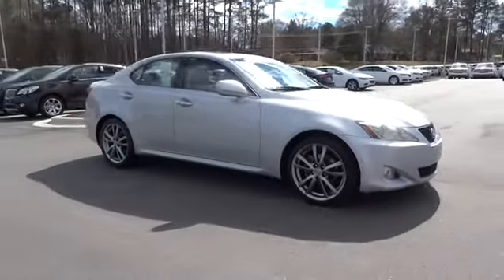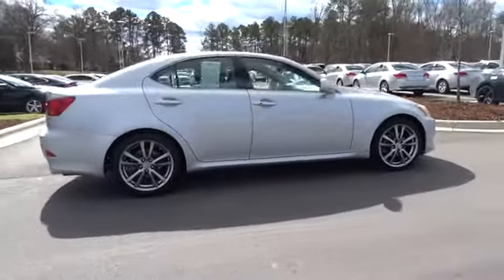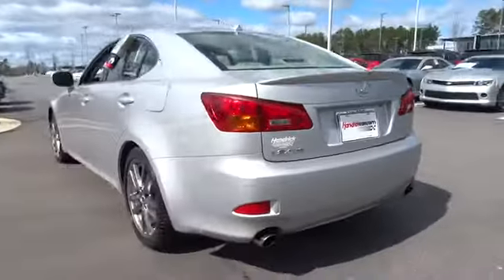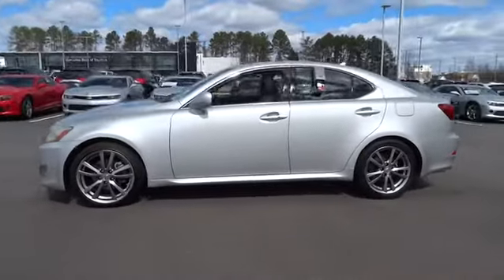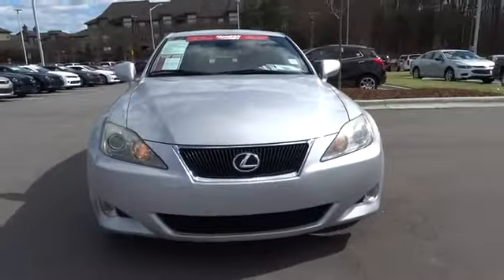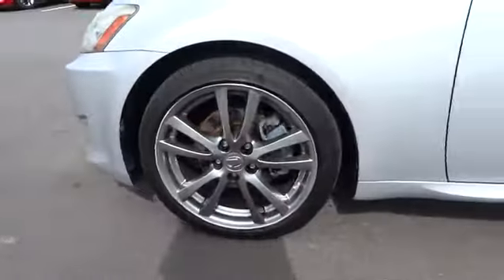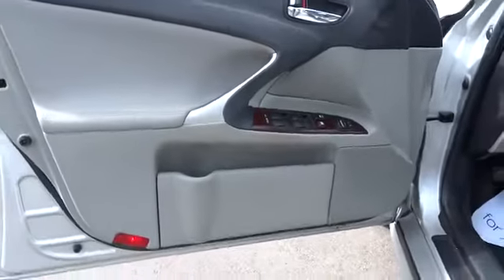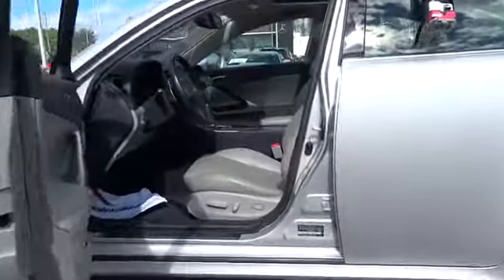2008 Lexus IS 250 Durham, Chapel Hill, Raleigh, Cary, Apex, NC D637944B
2008 Lexus IS 250
2008 Lexus IS 250 4dr Sport Sdn Auto RWD - Stock#: D637944B - VIN#: JTHBK262X82067999

409 S Roxboro St.

JUST REPRICED FROM $15,155, EPA 29 MPG Hwy/21 MPG City! Hendrick Affordable, Extra Clean. Moonroof, Heated Leather Seats, iPod/MP3 Input, Multi-CD Changer, Dual Zone A/C, Keyless Start, Premium Sound System, PREMIUM PKG CLICK NOW! KEY FEATURES INCLUDE: Premium Sound System, iPod/MP3 Input, Multi-CD Changer, Keyless Start, Dual Zone A/C Keyless Entry, Remote Trunk Release, Child Safety Locks, Steering Wheel Controls, Heated Mirrors. OPTION PACKAGES: X PKG W/SUNROOF: 18 5-spoke alloy wheels, P225/40YR18 front, P255/40YR18 rear summer tires, front lip spoiler, sport-tuned suspension, alloy pedals, alloy driver footrest, PREMIUM PKG: perforated leather seat trim, heated/ventilated front seats, birds-eye maple interior trim, HID HEADLAMPS, REAR LIP SPOILER. IS 250 with Tungsten Pearl exterior and Sterling interior features a V6 Cylinder Engine with 204 HP at 6400 RPM*. Non-Smoker vehicle, Brand New Tires. VEHICLE REVIEWS: Edmunds.com explains The new IS 250 features impressive interior materials, an attractive cabin design and plenty of luxury amenities. Everything from the soft-touch dash and door panels to the supple leather seats exudes high quality.. 4 Star Driver Front Crash Rating. 5 Star Driver Side Crash Rating. Great Gas Mileage: 29 MPG Hwy. Approx. Original Base Sticker Price: $32,000*. DRIVE WITH CONFIDENCE: 3-month/3,000 Mile Limited Powertrain Warranty, 24/7 Roadside Assistance, Rental Coverage: up to 3 days at $30 per day not to exceed $90 per occurrence, Trip Interruption Service: hotel, transportation, meal reimbursement, Multi-point Vehicle Inspection; detail mechanical inspection, CARFAX Vehicle History Report Pricing analysis performed on 3/4/2016. Horsepower calculations based on trim engine configuration. Fuel economy calculations based on original manufacturer data for trim engine configuration. Please confirm the accuracy of the included equipment by calling us prior to purchase.